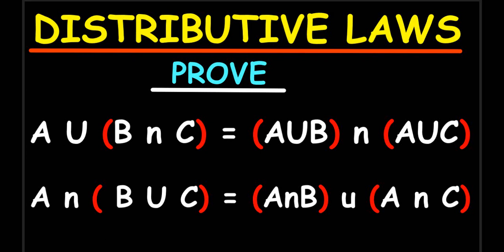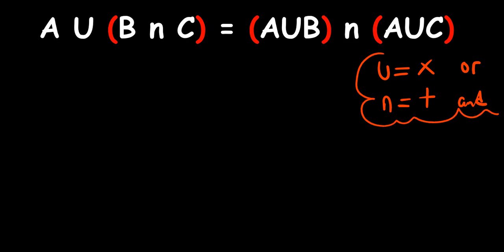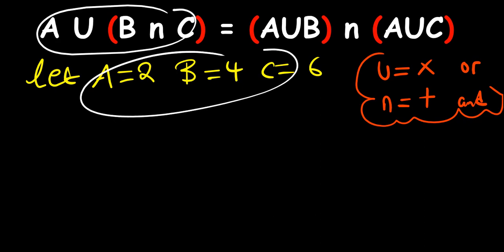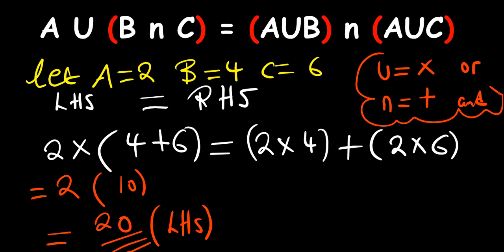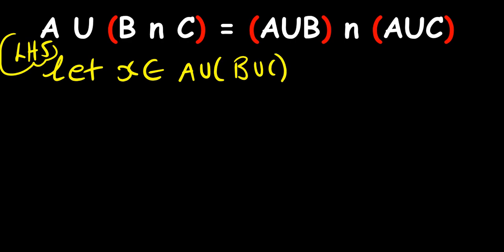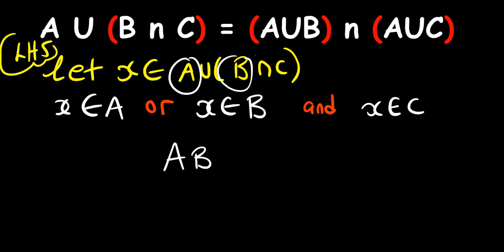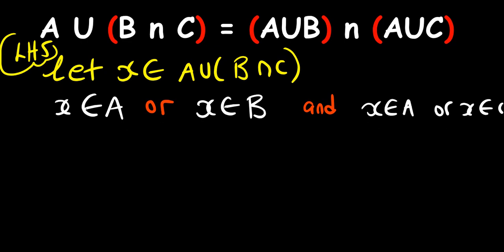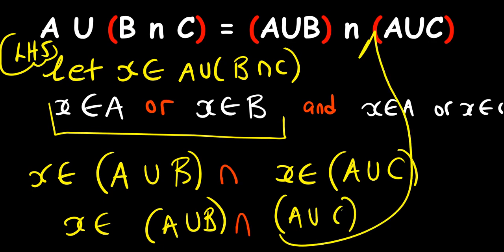DISTRIBUTIVE LAWS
PROVING DISTRIBUTIVE LAWS